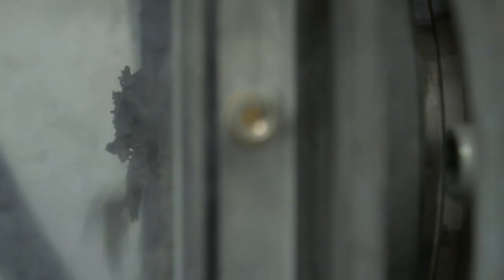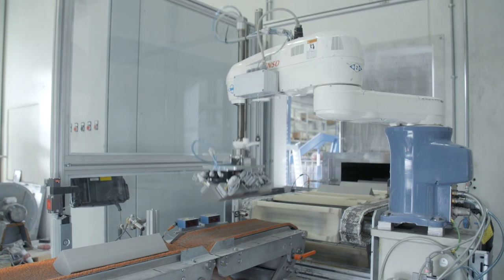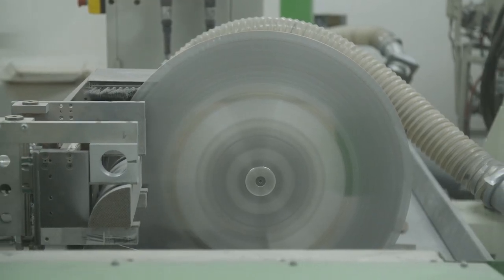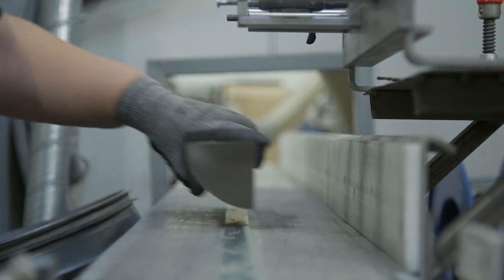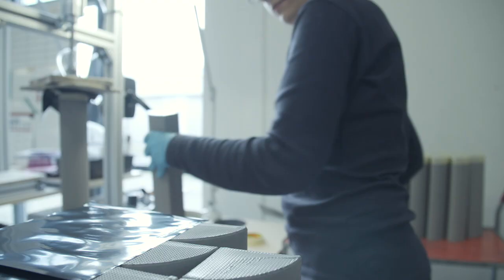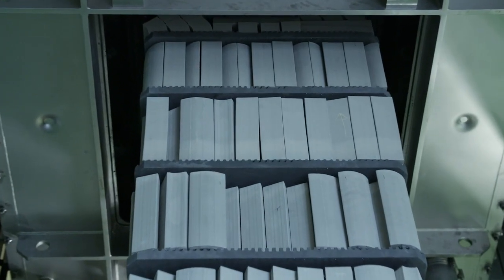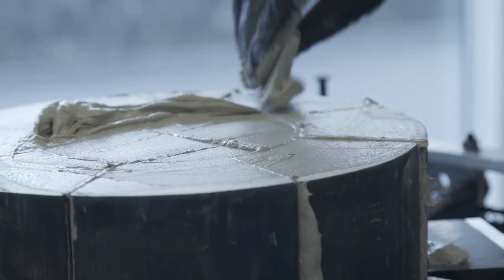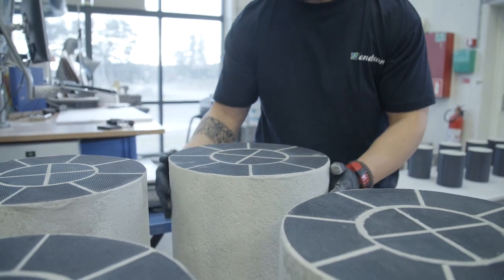Diesel particulate filters (DPF) - Production process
Our production line contains state of the art technology which enable us to produce high quality SIC DPF’s with customized shapes and sizes within a short period of time. All Landson DPF’s have low back pressure, high durability and an oxide layer that makes the filter extremely susceptible to catalytic coatings, including precious metals or base metals. To ensure these good properties we have quality control of all DPS’s and a constant development of all our products to ensure the best quality for our customers.

for more information about our products, process and company.

Kuopiovej 13, 5700 Svendborg, Denmark